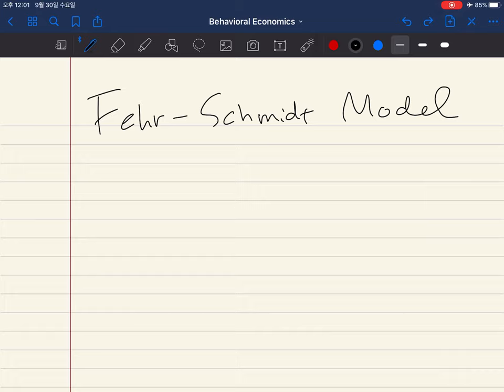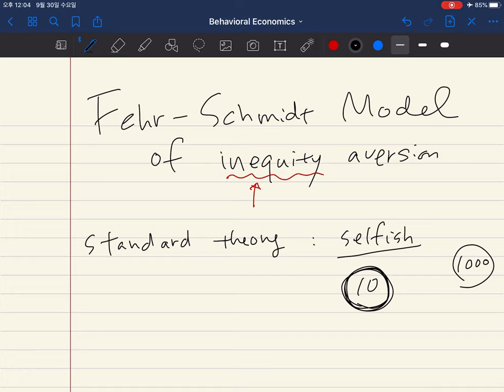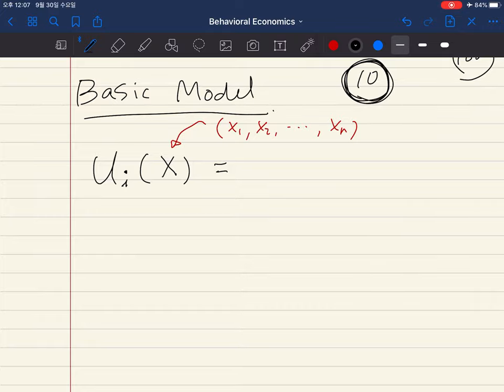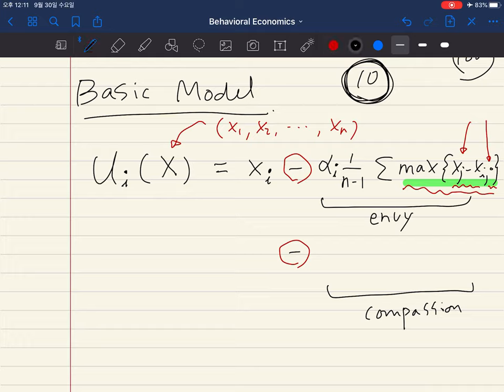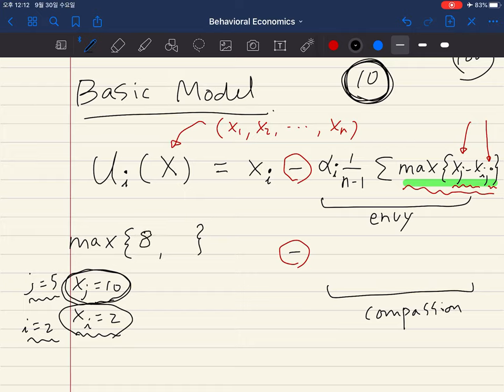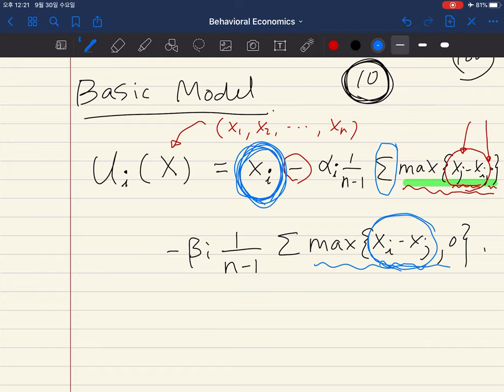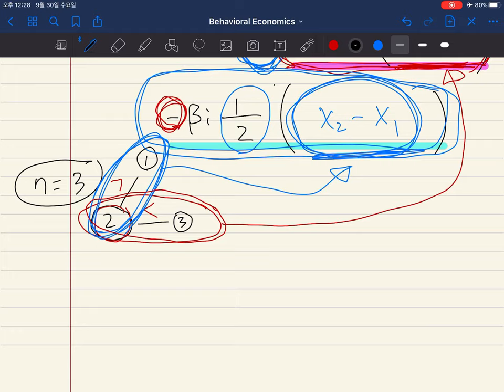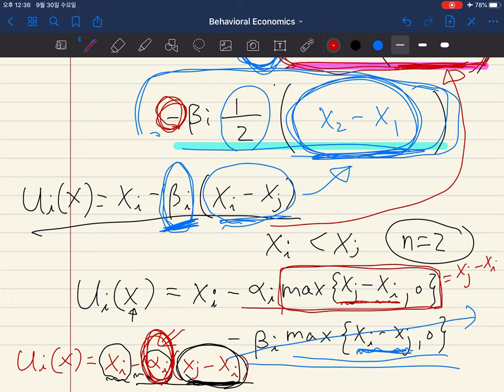FS model part 1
FS model of behavioral economics